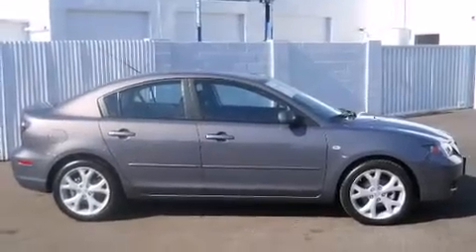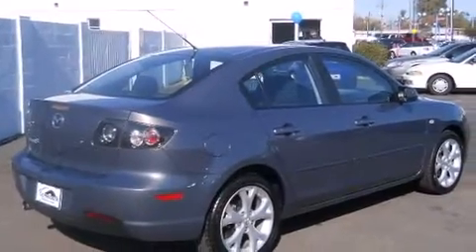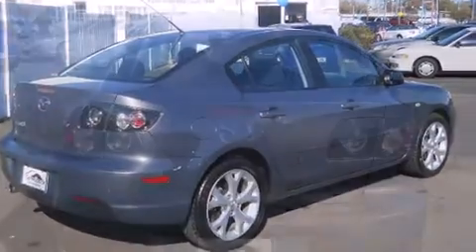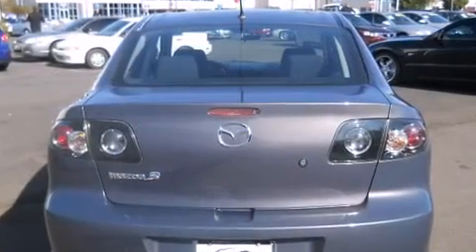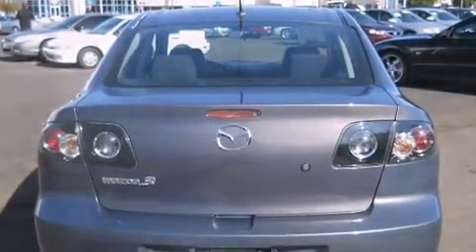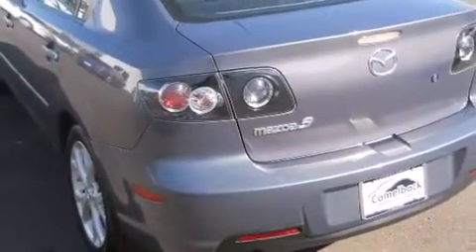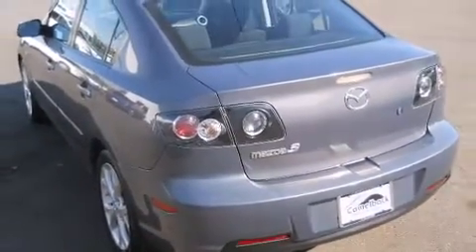2009 Mazda MAZDA3 i Sport in Phoenix, AZ 85014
Camelback Mazda
1521 East Camelback Road

Climb inside the 2009 Mazda MAZDA3. With less than 40,000 miles on the odometer, you can be confident that this pre-owned vehicle will provide you reliable transportation. It also arrives with a Carfax history report, providing you peace of mind with detailed information. You will have a pleasant shopping experience that is fun, informative, and never high pressured. Please don't hesitate to give us a call.